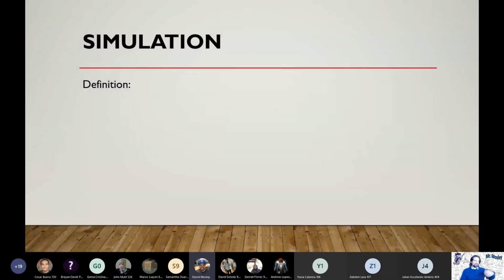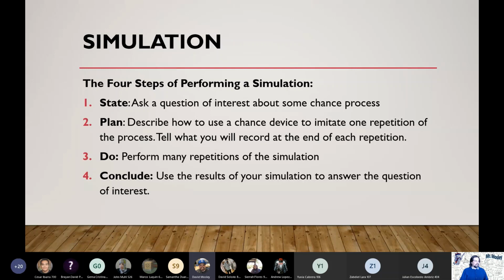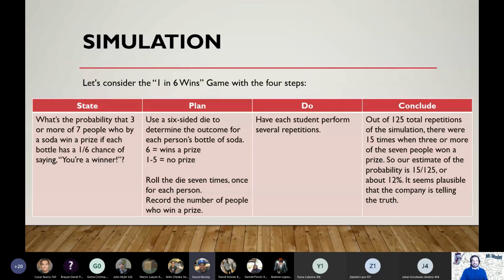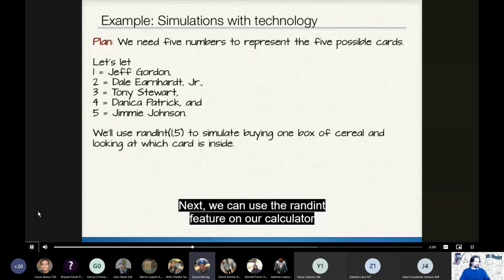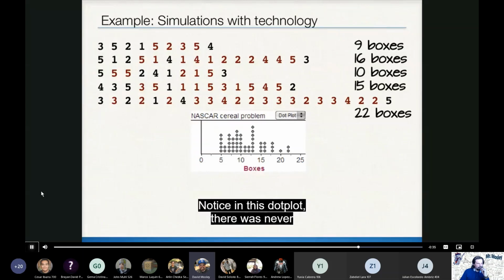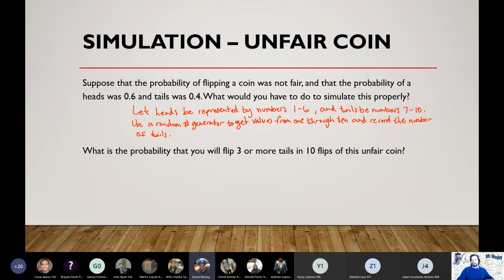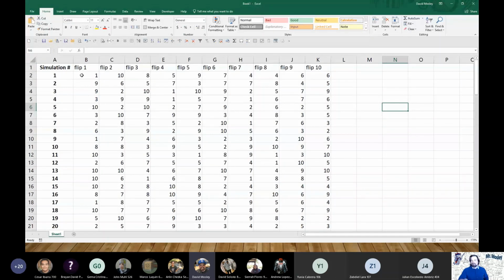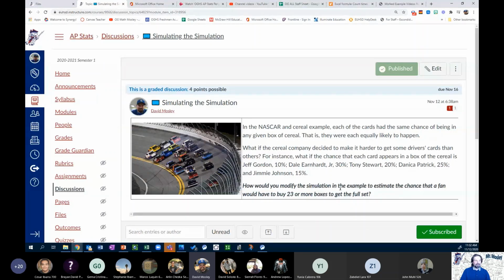OGHS AP Stats Period 3 Live Meeting 11/12/20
In today's class we discuss the concepts of randomness and simulations as they relate to probability.